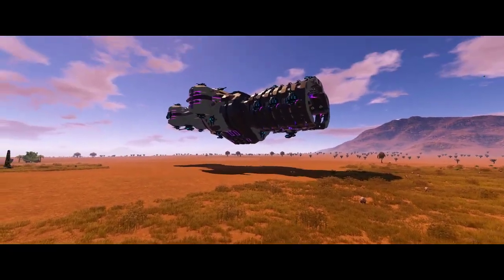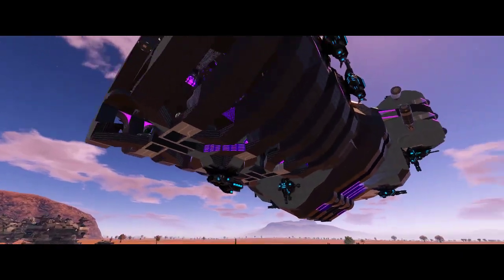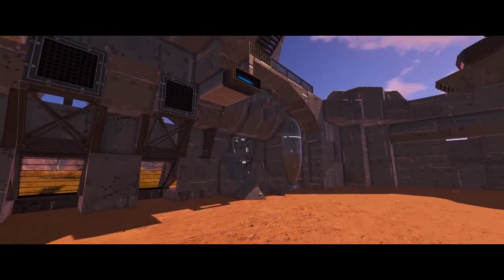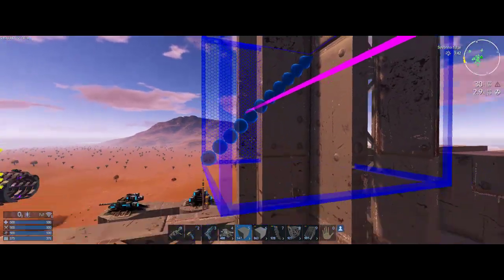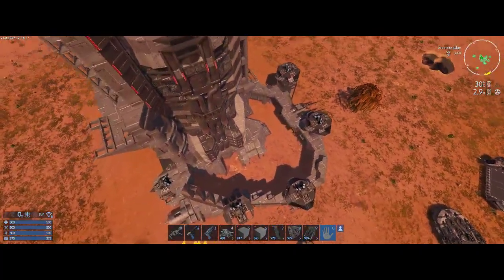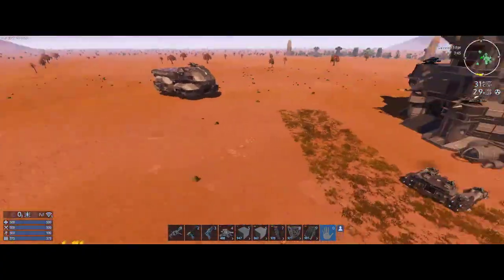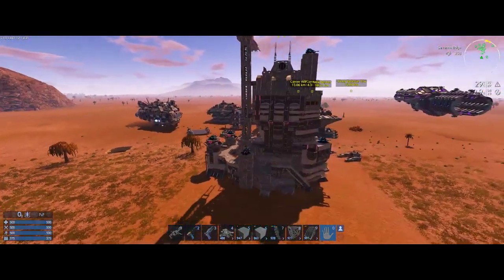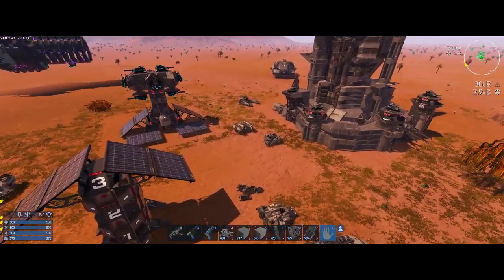Empyrion Galactic Survival - Skaar POI WIP Update 8-12-2020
This video first shows some work Escarli has been making on a Kriel POI space station, then I show a bunch of work done to a Skaar POI "Power Plant Castle".